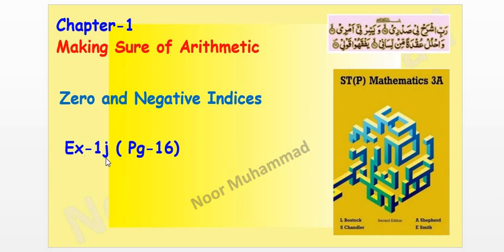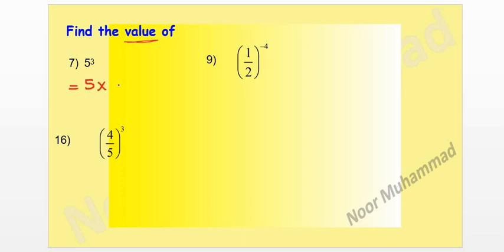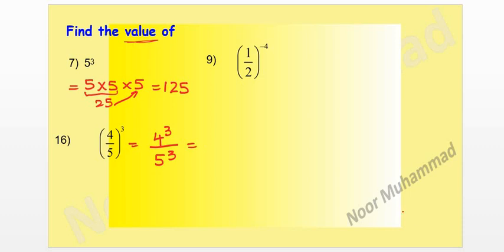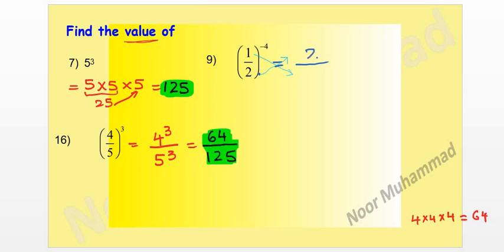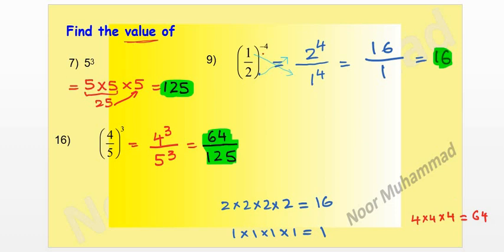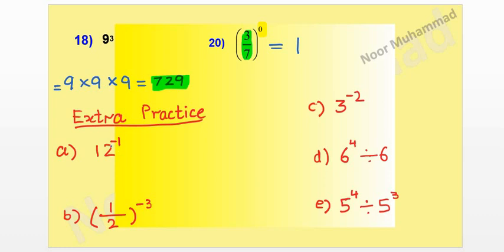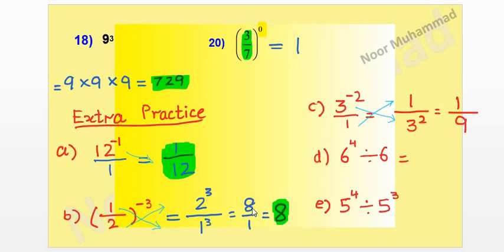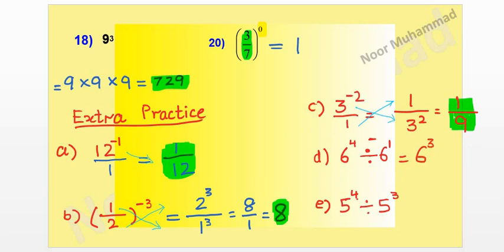STP Mathematics 3A Grade-8 Chapter-1 Ex-1j : Zero and Negative Indices